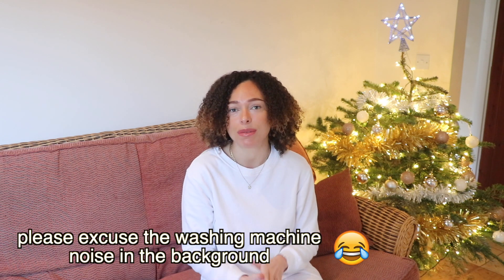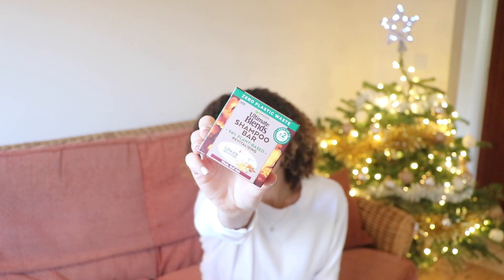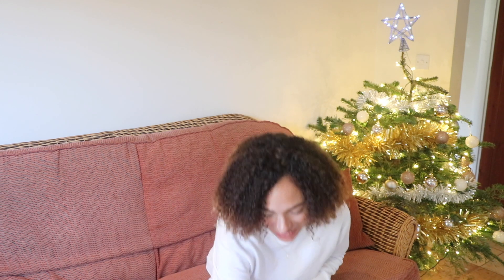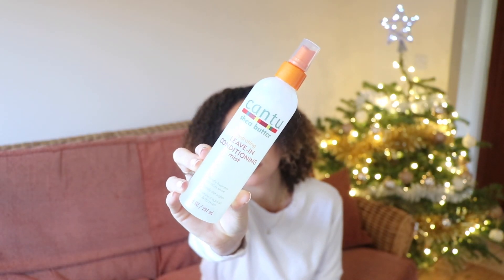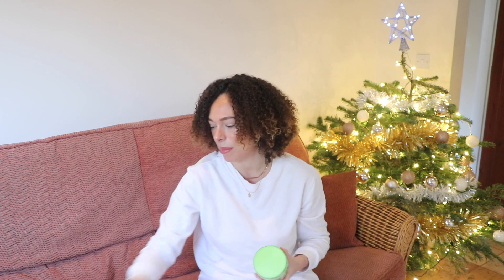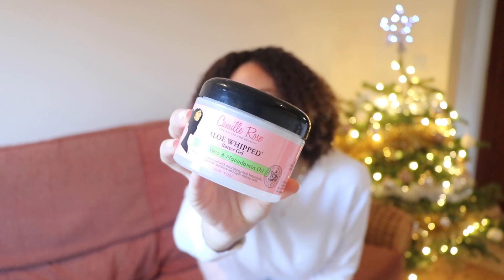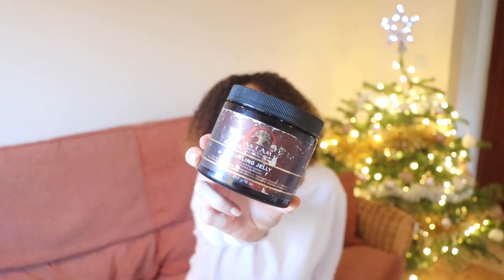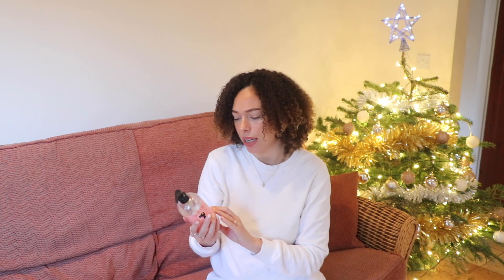Minimal Natural Hair Product Collection | Current Products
I'm sharing with you my minimal natural hair product collection that I've been using for the past few months.

M xx